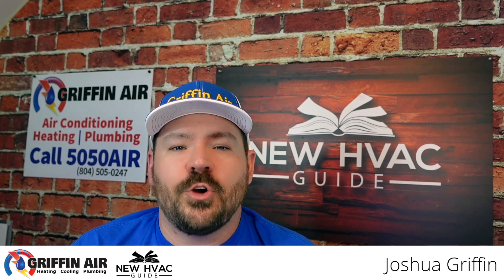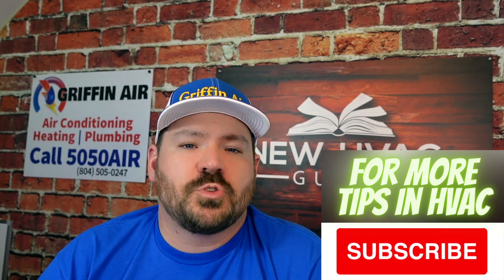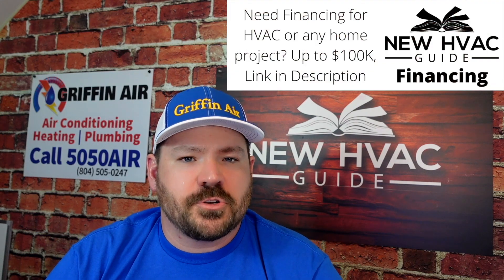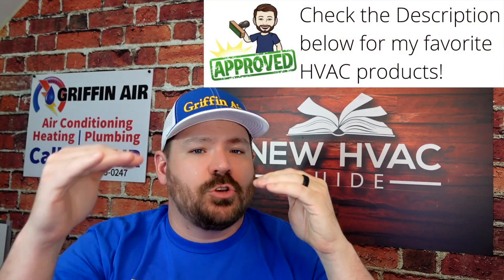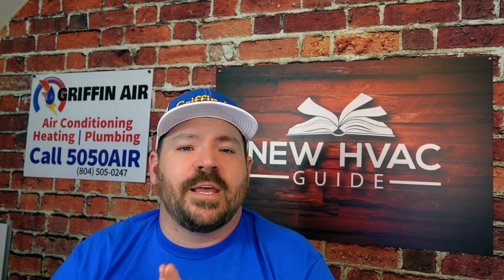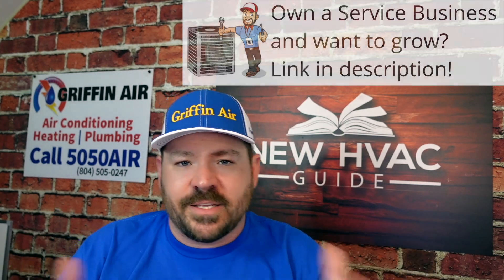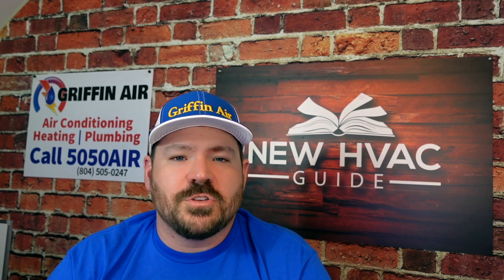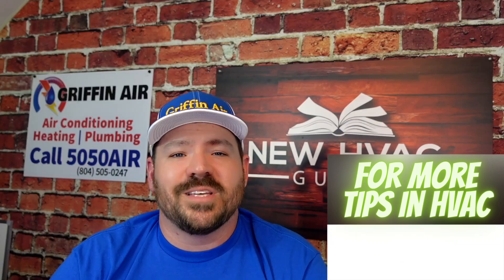NEW HVAC Products Are LAUNCHING for the 2023 Standards!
In this video, Josh goes through some of the new products that will be launching due to the new standards set by the department of energy for the HVAC industry. SEER2 rated equipment will be coming out with new model numbers and new products will be replacing the old SEER rated equipment.  So, this means the equipment won't be staying the same with a new rating attached to the equipment.  The minimum standards are changing most products and model numbers entirely.